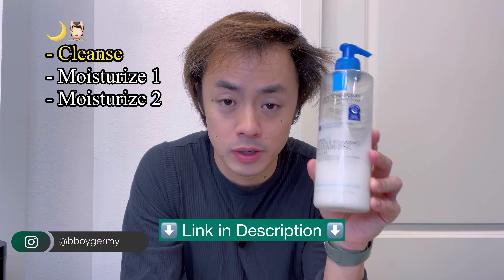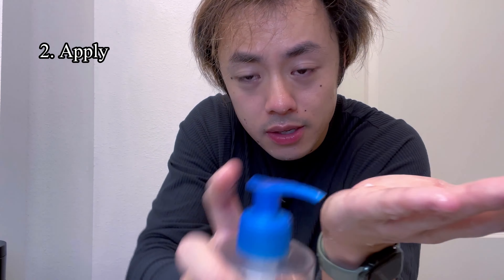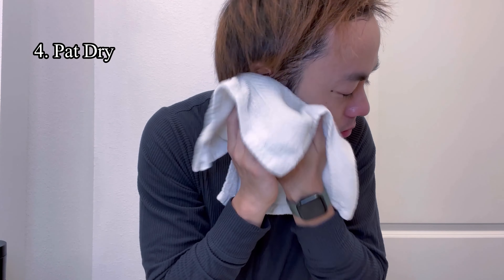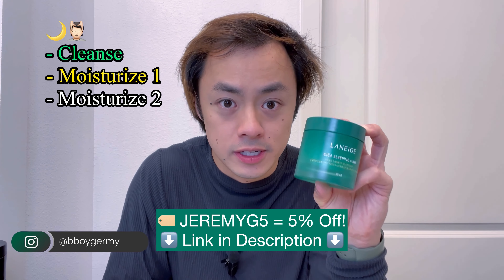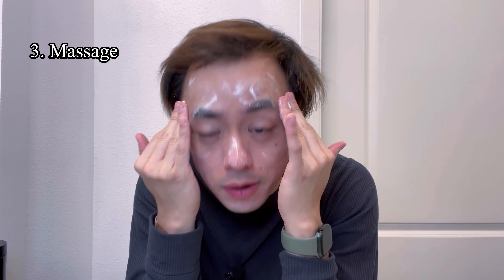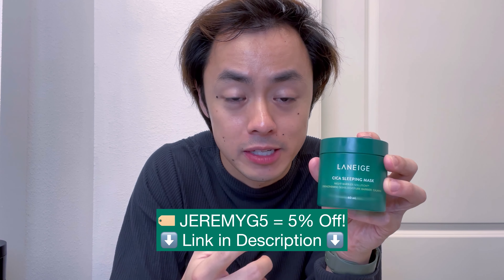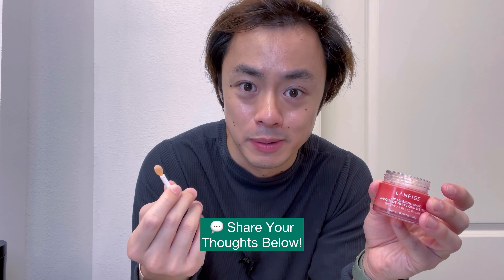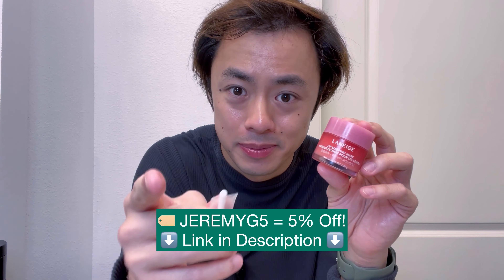Asian Nighttime Skincare Routine - Full Step by Step Routine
🛒 Full List of Products Used:
1. La Roche Posay Lipikar Wash AP+ Body & Face Wash (Amazon)

▬ Chapter Timestamps  ▬▬▬▬▬▬▬▬▬▬
0:00 - Cleanse
1:34 - Moisturize
3:06 - Moisturize 2

In this video, I take you through the nighttime skincare routine I've been using since the earlier part of this year as an Asian American, going over each product and why I use it.

✍ Productivity Gear & Tools:
Tablet | iPad Pro 6th Gen M2 Chip (Amazon)
Tablet Protector | KCT Paperfeel iPad Screen Protector (Amazon)

✈️ Travel Gear:
Portable Coffee Maker + Straw | JoGo Brew Straw (Amazon)